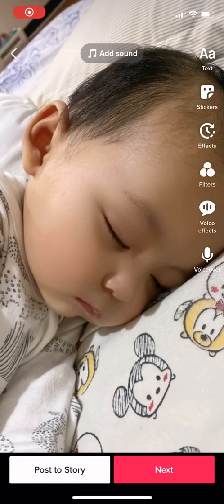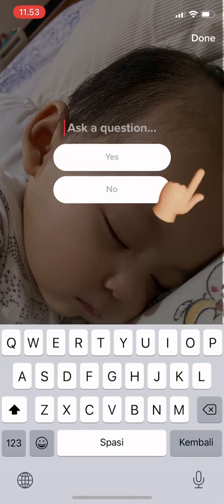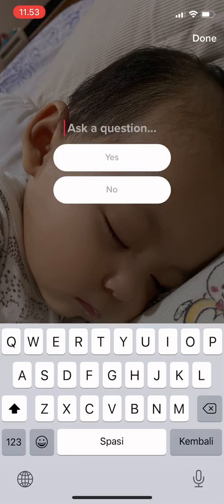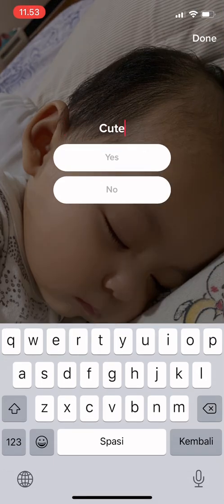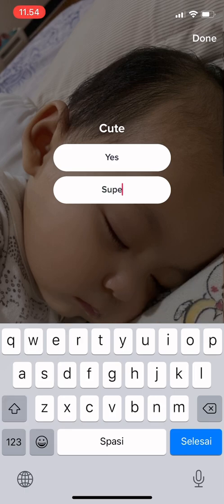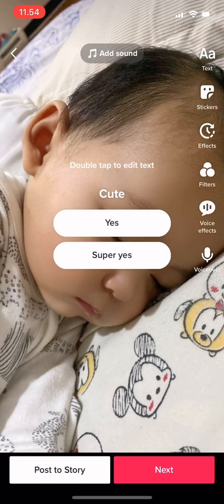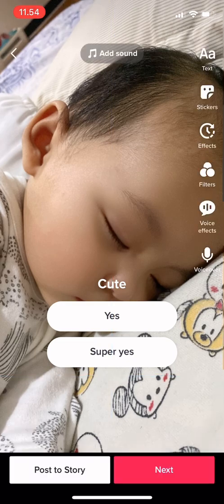How To Add A Poll On Tiktok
Hi guys! In this video i’ve shown you how to add a poll on tiktok